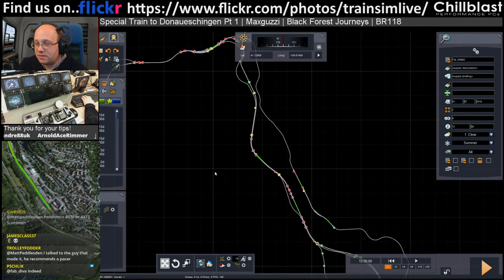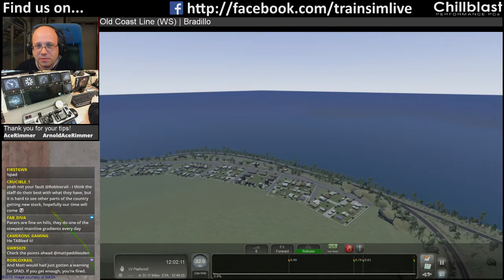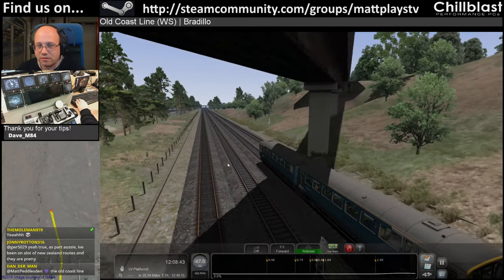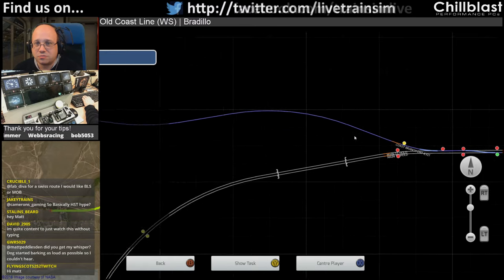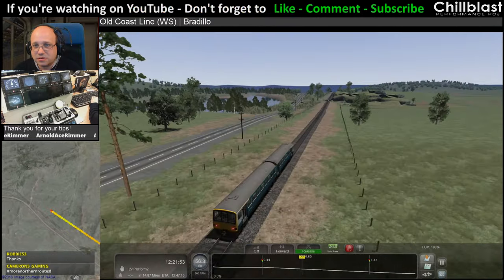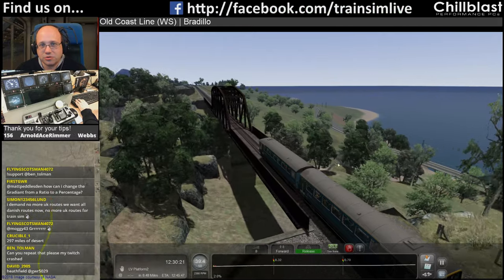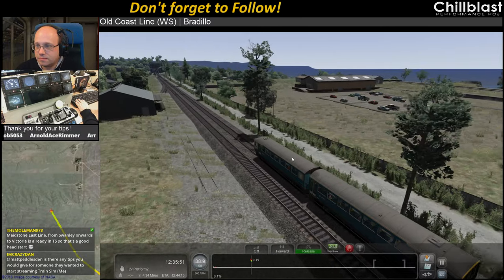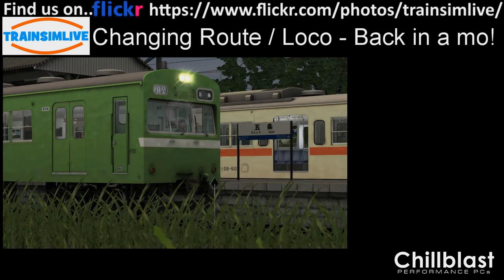MattPlaysTV@1080P - Train Simulator - Old Coast Line (Workshop Route)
This is Old Coast Line (Modernized) by Bradillo - an absolutely magnificent route you can get from Steam Workshop. I was really taken aback by the quality in this route - great work! I hope you enjoy the drive, and, apologies in advance for the Pacer :-P